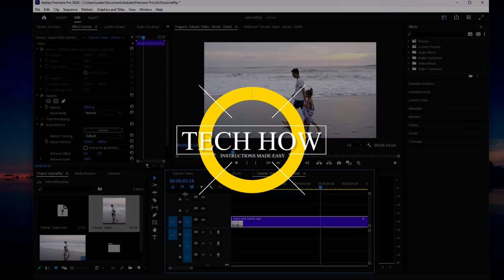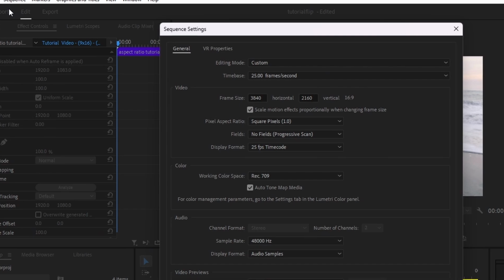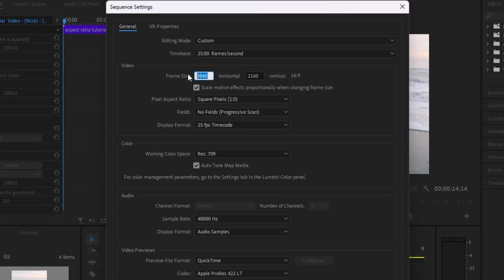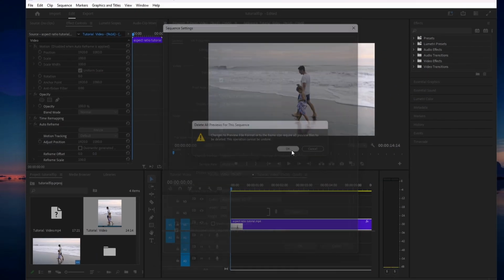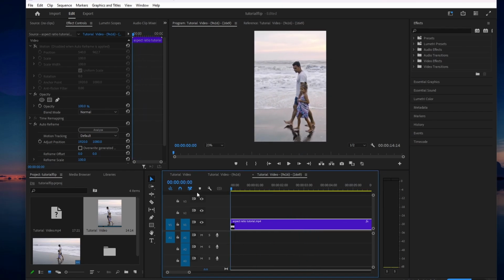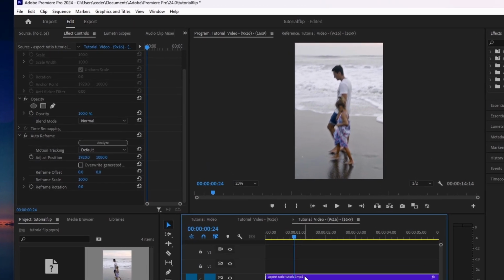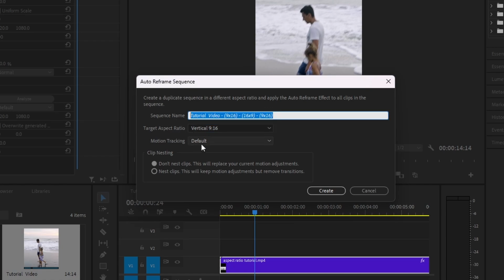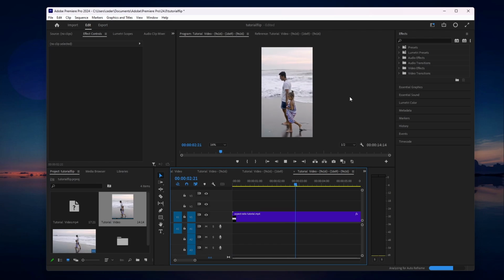How To Change Resolution & Aspect Ratio in Premiere Pro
A short tutorial on changing your project’s resolution and aspect ratio in Premiere Pro.